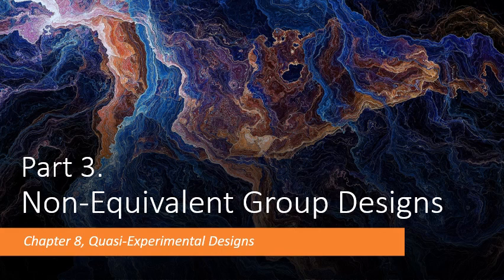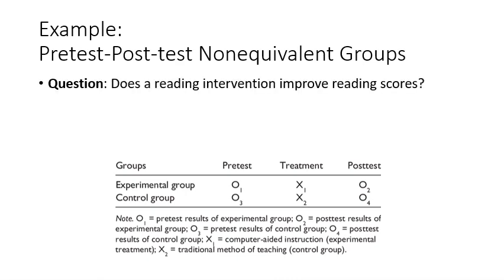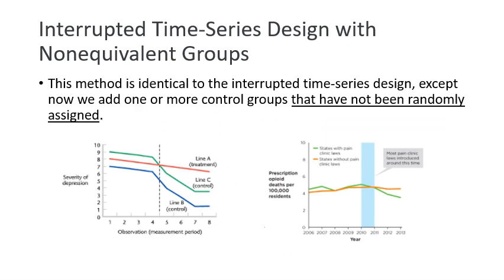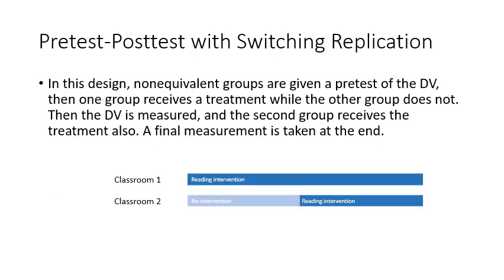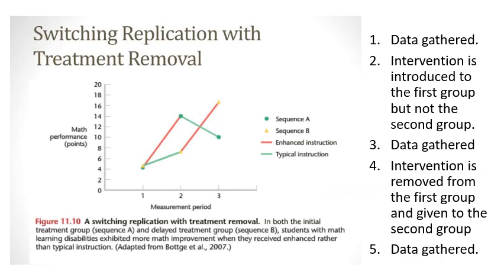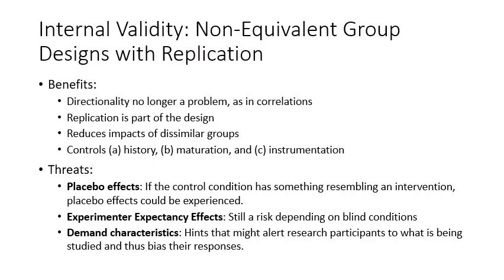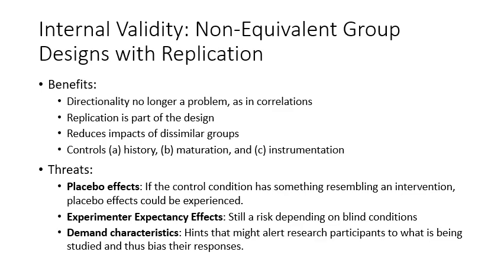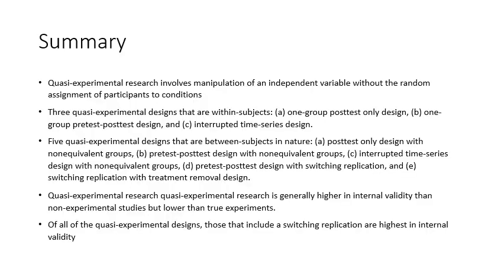Ch08C Non Equivalent Groups Designs